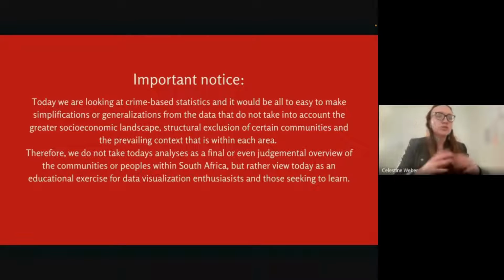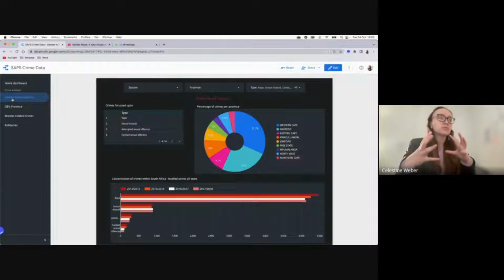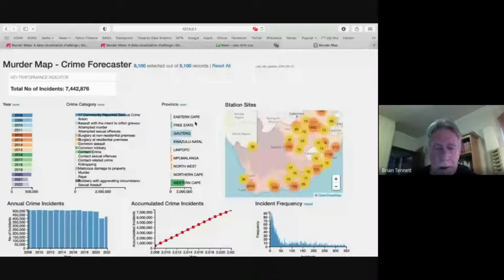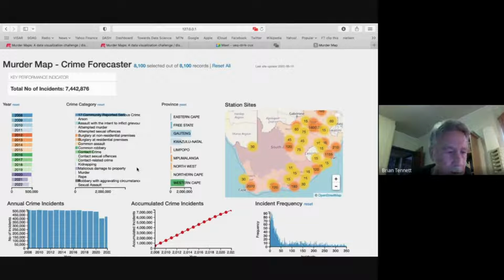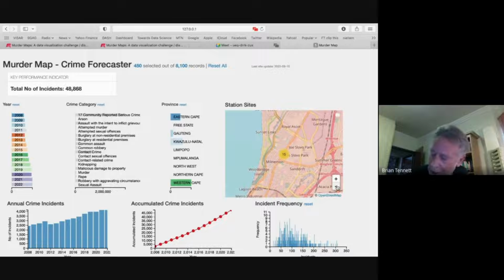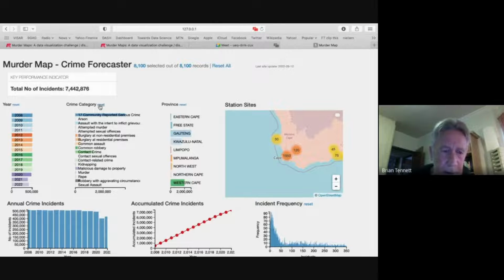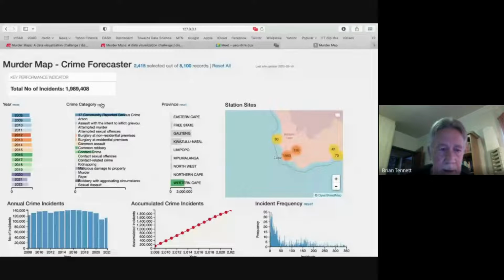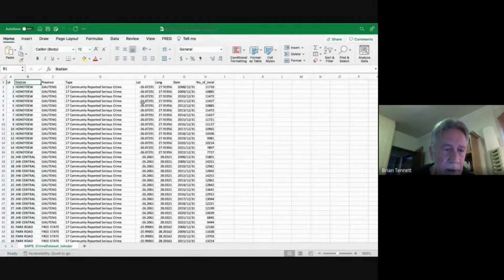Murder Maps: A data visualization challenge | Cape Town Data Dragons | Product Manager in SA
Hey there,

And welcome to the first data visualization challenge / hackation for the Cape Town Data Dragons. On here, we celebrate the opportunity to learn and to understand why in the world things happen the way they do, by combining data and statistical analytics with human-based insights.

Our first data viz challenge was rather short, due to the limitations of load-shedding in South Africa, however, it was a great experience.

If you have any questions, or would like access to the raw dataset, please view the MeetUp

Business instagram: @houseofc_za
Hi there,

I'm Celestine and I take an analytical approach to product management, lifestyle and pop-culture/economics in South Africa. If you want to see me in person (or over a Google Meets screen), join me at one of my MeetUps and who knows, you could be in the next video.

Thanks,
Celestine